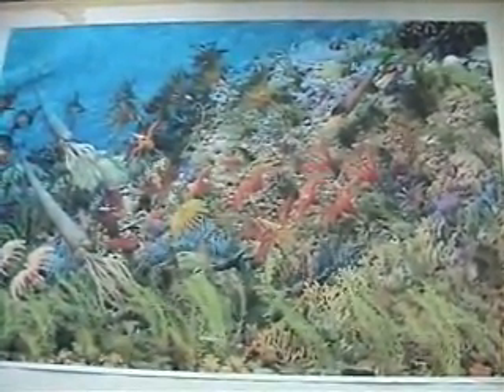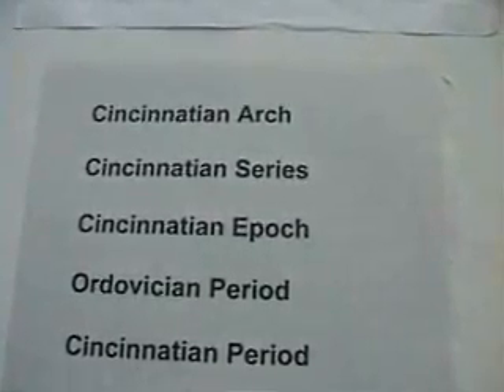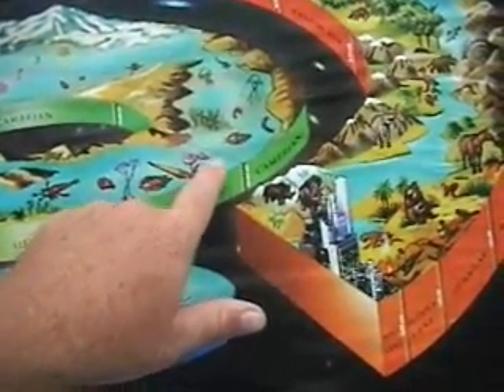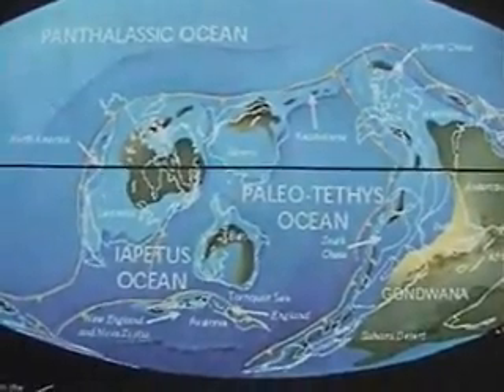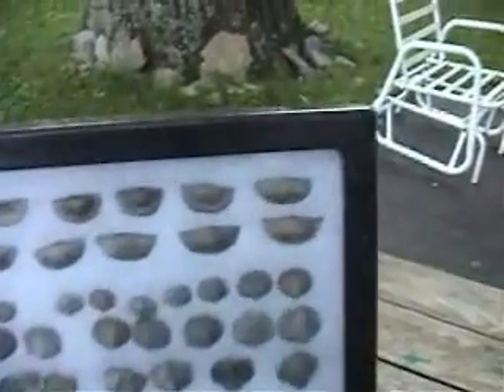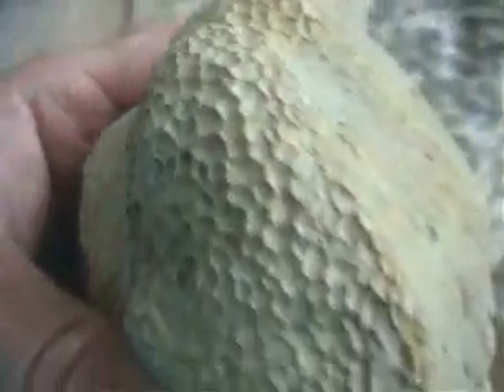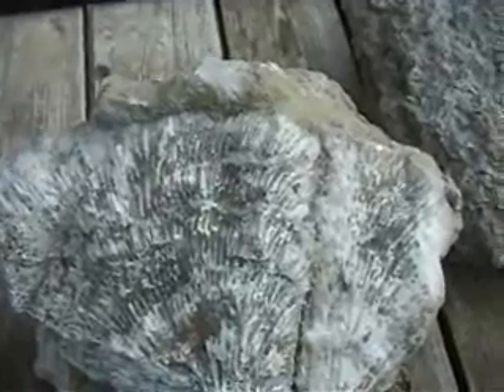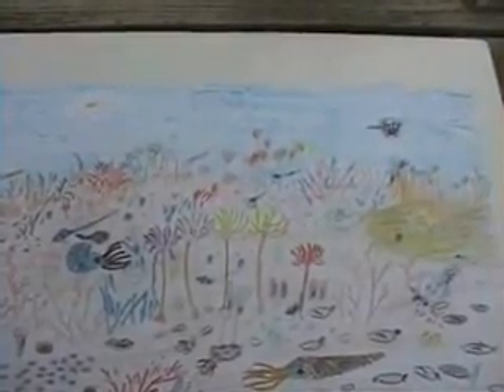AIG Creation Museum refuted by fossils below museum pt.2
Creation museum built on world famous fossil layer .My Big list of links

Talk Origins -The largest intro to evolution data base
Public Opinion belief statistics on Creation / Evolution -by gender race and education and income :
How we know a universal , Noah's flood never happened:
Millions of stacked vertical reef layers grown in place, prove millions of years of growth under the sea -not deluge.
Bryozoan reef photo , its whole but shattered in hundreds of pieces (dis articulated) - matching pieces are inches apart not miles apart ( grown in place not transported by flood ) :
Individual Bryozoan - broken but still in life like position (articulated), recently eroded from ground:
Ordovician Sea Life Diorama illustrated : (note absence of most modern sea life hadn't evolved yet)
1st Foundational Falsehood of Creationism :
Inerrant: Is the Bible free of error? All points of view.
The WHOLE geologic column in N. Dakota